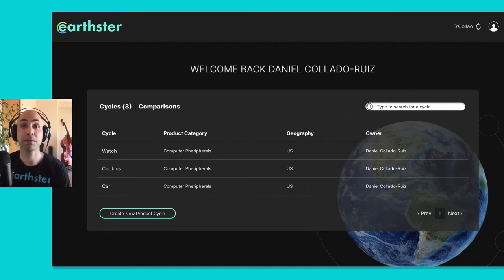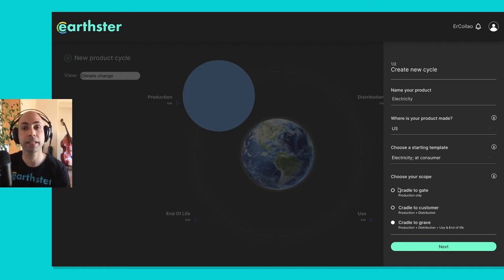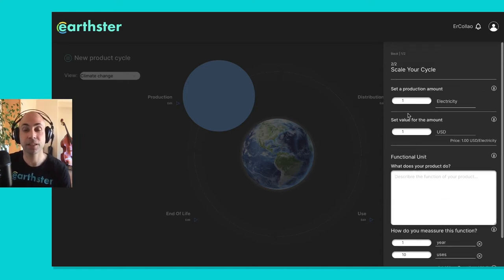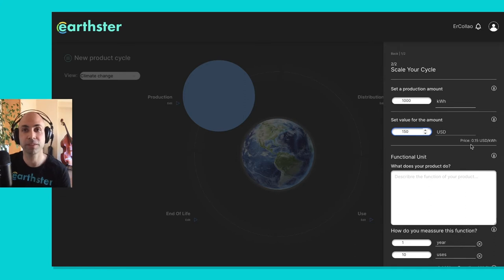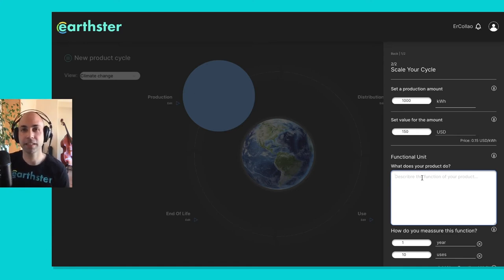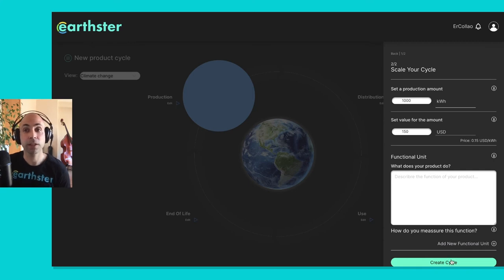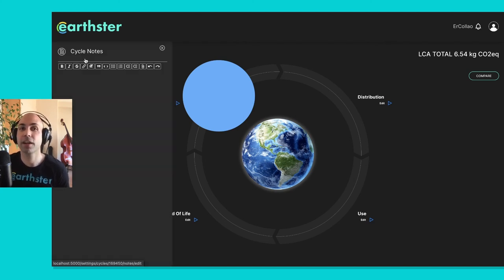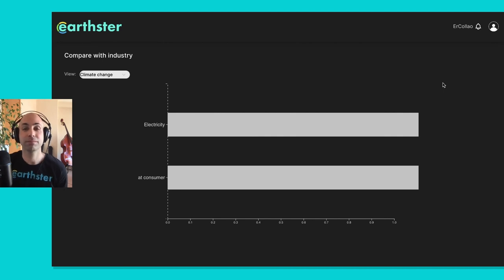Inside Earthster - Episode 3, May 2021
Here is the #3 of a series of short monthly videos we are making to engage with the community. We're building Earthster, a tool to measure your environmental impacts. Our vision is that, by making it 10x more efficient to share environmental data in the supply chain, manufacturers and service providers will provide transparent data to their own customers.

We believe in open data. We're building Earthster from the ground up in 2021. So we want to be open as well in the way we develop it. And we want to engage other people, so that this becomes the perfect tool for environmental transparency. So please drop us a message and let's create that transparency together!

In the Episode's new features:
- How to choose the right Scope and Functional Units for your product's cycle.
- Comparing your product's cycle against another one or a benchmark.